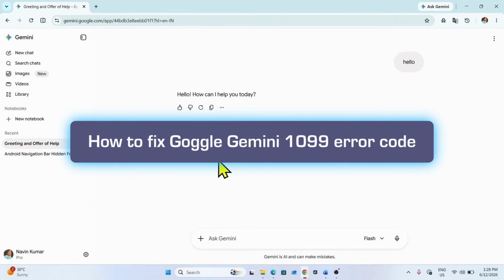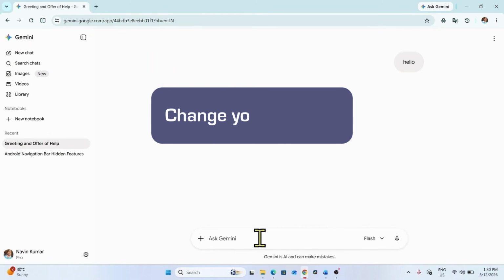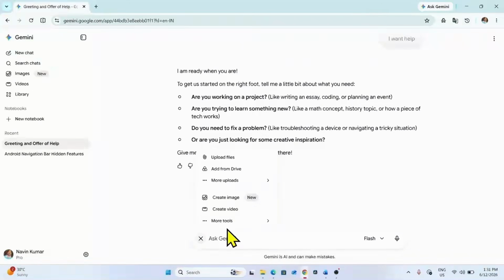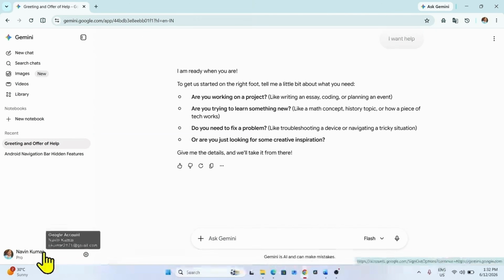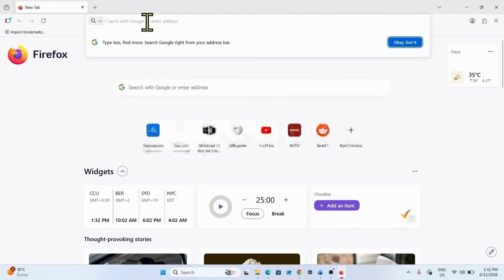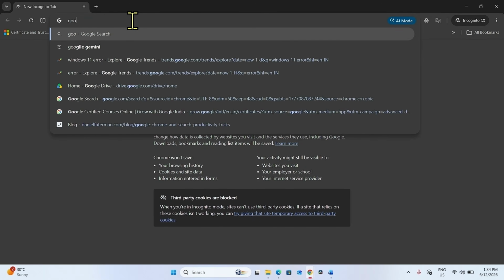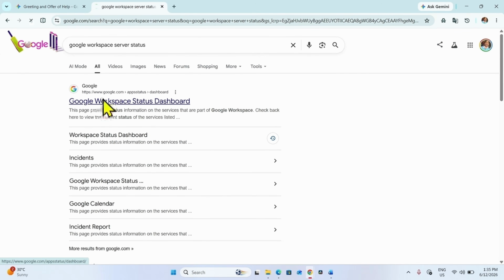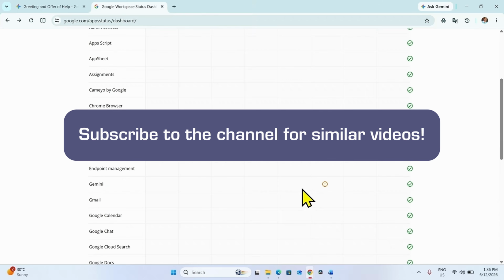How to fix Google Gemini 1099 error code